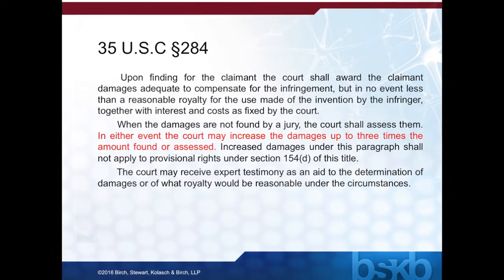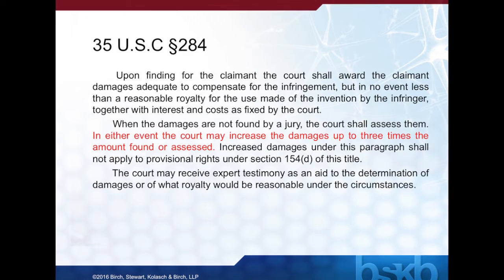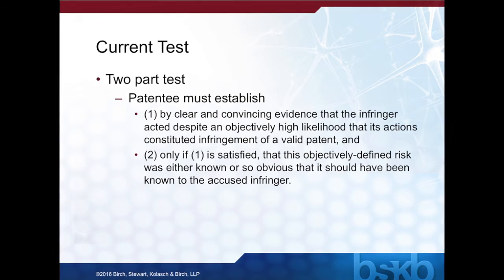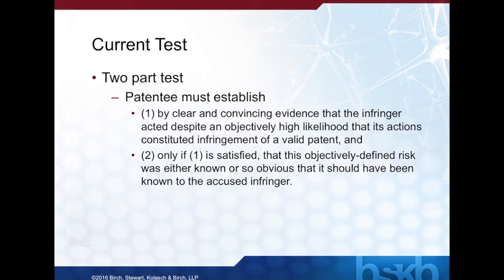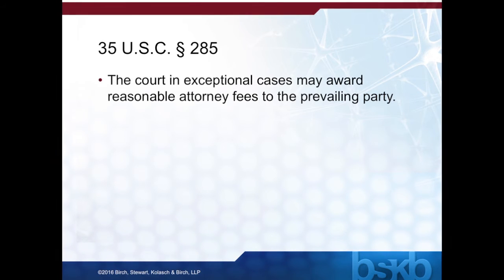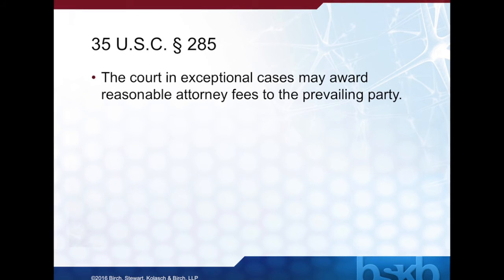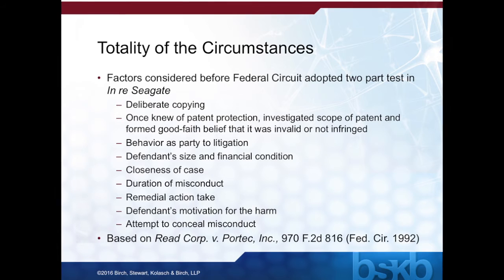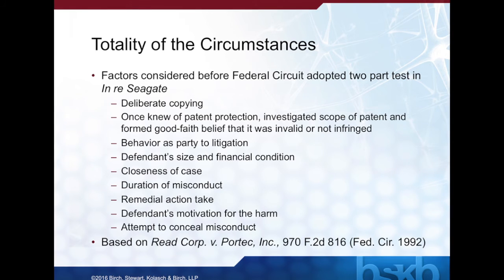Associate Chad Wells discusses Halo Electronics Inc. v. Pulse Electronics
Hi, my name is Chad Wells and I am an associate in the mechanical group at Birch, Stewart, Kolasch and Birch. In just a few days, the United States Supreme Court will hear oral arguments that will determine what is the proper standard for a district court judge to enhance damages in patent infringement cases.

The issue comes before the court based on two consolidated cases, Halo Electronics Inc. v. Pulse Electronics and Stryker Corporation v. Zimmer Inc.

35 U.S.C. § 284 defines damages for patent infringement cases. In patent infringement cases, damages can be awarded by the jury or the court. § 284 states that “In either event the court may increase the damages up to three times the amount found or assessed.” On its face, the language appears straight forward by simply stating the court may increase damages. The question is when should the court increase damages?

To assist the district court in determining whether to increase damages, the Federal Circuit has established a two part test, as set forth in In re Seagate Technologies, where the patentee must first establish “by clear and convincing evidence that the infringer acted despite an objectively high likelihood that its actions constituted infringement of a valid patent.” If the patentee is able to establish the first part of the test, the patentee then must then show “that this objectively-defined risk was either known or so obvious that it should have been known to the accused infringer.” If the patentee fails to establish either the objective inquiry prong or the subjective inquiry prong, then the district court is not to increase damages.

As part of the Federal Circuit’s jurisprudence, so long as a defendant presents a defense to infringement that was not objectively baseless, the first prong cannot be met. At issue in both Halo Electronics and Stryker Corporation, the defendants were able to muster defenses that were objectively not baseless but ultimately unsuccessful. In each case, the patentees argued that the activities by the defendants leading up to the litigations should have outweighed the defenses developed by the defendants during the litigation.
In Halo Electronics, the question presented to the United States Supreme Court is Whether the Federal Circuit erred by applying a rigid, two part test for enhancing patent infringement damages under 35 U.S.C. § 284, that is the same as the rigid two-part test this Court rejected last term in Octane Fitness, LLC v. Icon Health & Fitness, Inc., 134 S. Ct. 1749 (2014) for imposing attorney fees under the similarly-worded 35 U.S.C. §285
In Stryker Corporation, the question presented to the United States Supreme Court is Has the Federal Circuit improperly abrogated the plain meaning of 35 U.S.C. § 284 by forbidding any award of enhanced damages unless there is a finding of willfulness under a rigid, two-part test, when this Court recently rejected an analogous framework imposed on 35 U.S.C. § 285, the statute providing for attorneys’ fee awards in exceptional cases?

In Octane Fitness, LLC v. ICON Health and Fitness, Inc, which is the case providing the basis for challenging the Federal Circuit’s current two-part test, the issue invloved the language of 35 U.S.C. § 285, which states simply “The court in exceptional cases may award reasonable attorney fees to the prevailing party.” In interpreting this statute, the Federal Circuit had held that a case was deemed exception in two limited circumstances. First, when there has been some material inappropriate conduct, typically during litigation or securing the patent. Second, when the litigation is both brought in subjective bad faith and objectively baseless. The United States Supreme Court held that the plain meaning of an exceptional case is simply one that stands out from others with respect to the substantive strength of a party’s litigating position (considering both the governing law and facts of the case) or the unreasonable manner in which the case was litigated. The United States Supreme Court rejected the two part test and held that district courts can determine whether a case is exceptional based on the totality of the circumstances.